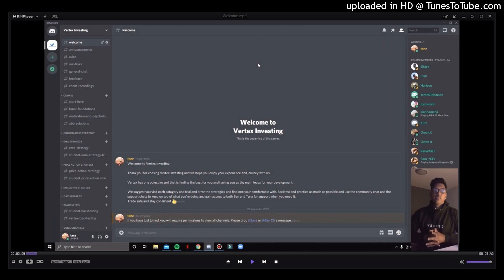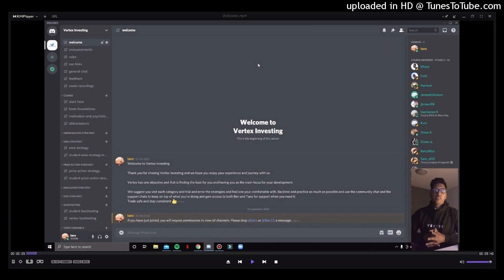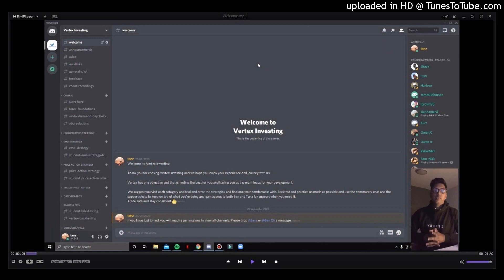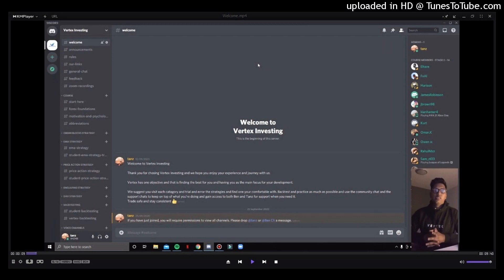7. Over To You - Starting Your Trading Journey